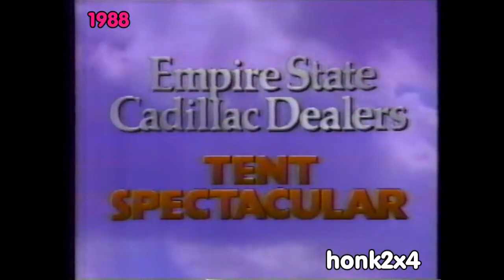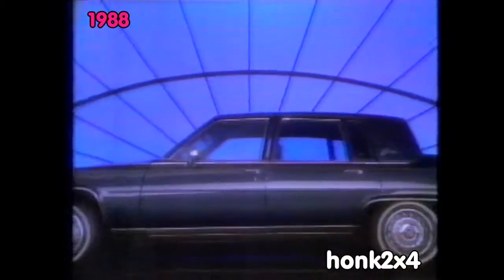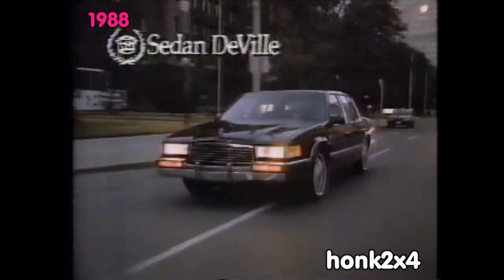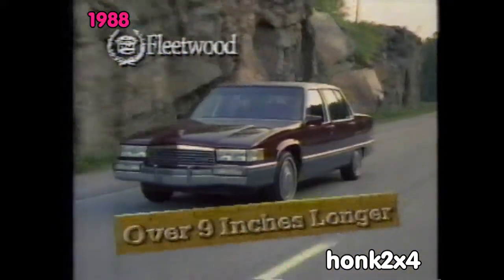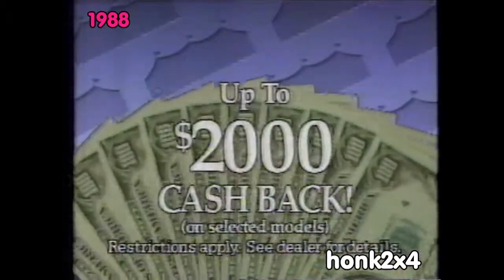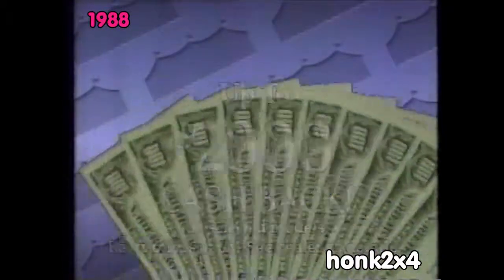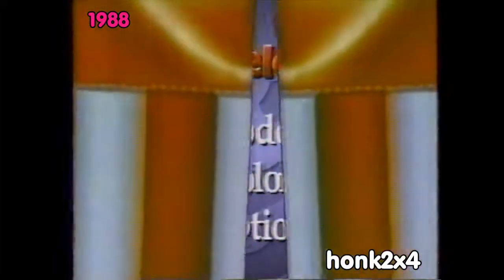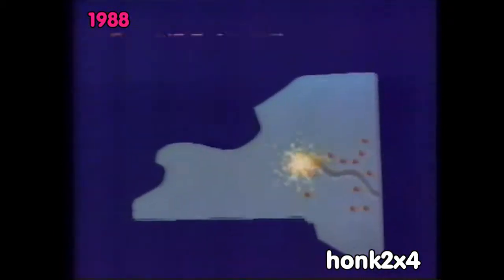1988 Empire State Cadillac Dealers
1988 Empire State Cadillac Dealers Tent Spectacular TV commercial, aired on WROC.